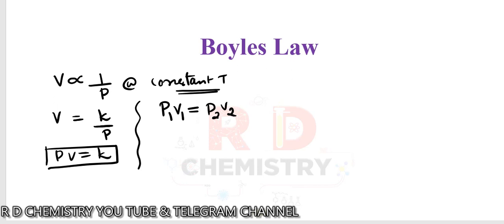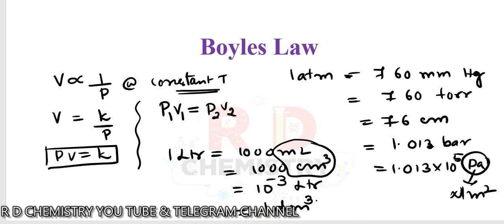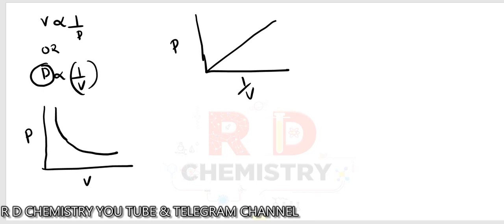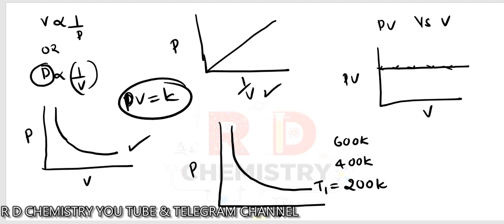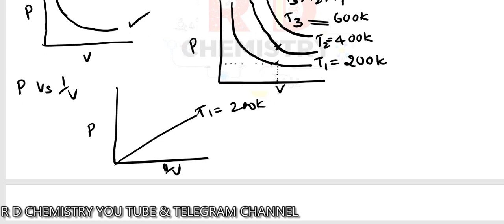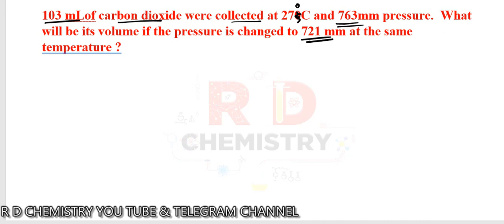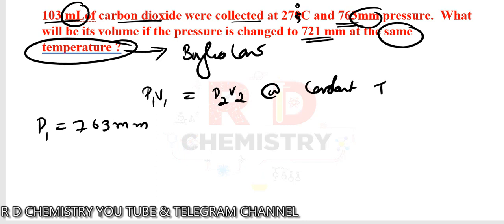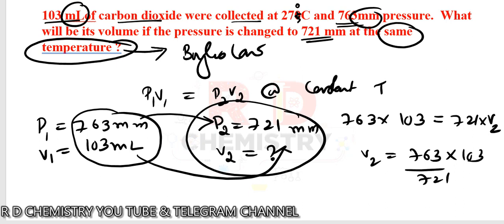KCET 2022- Boyle's Law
1)RD CHEMISTRY
3)Telegram link for notes .
Puc contents
1) notes. Telegram